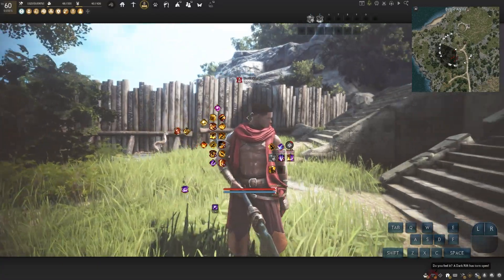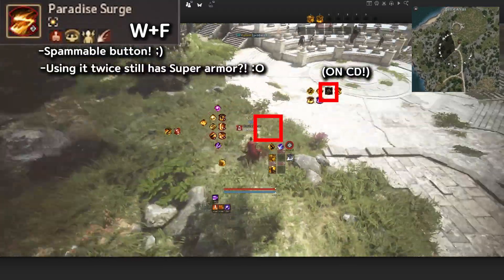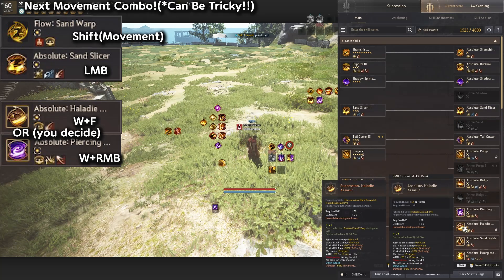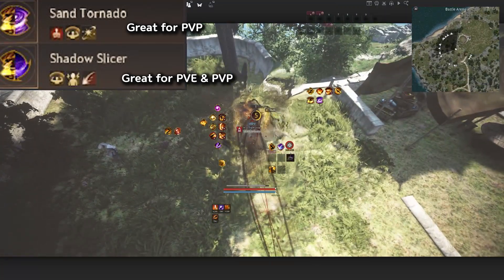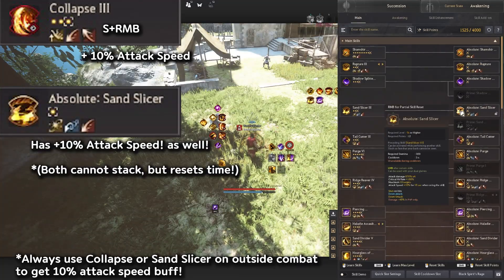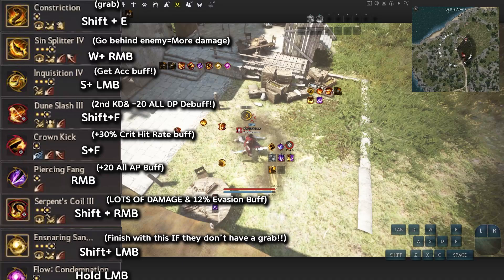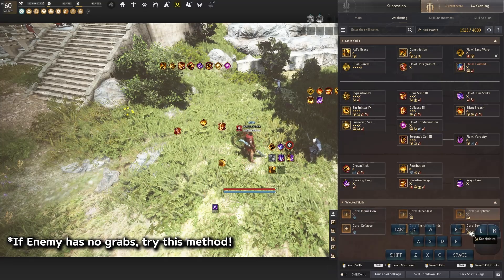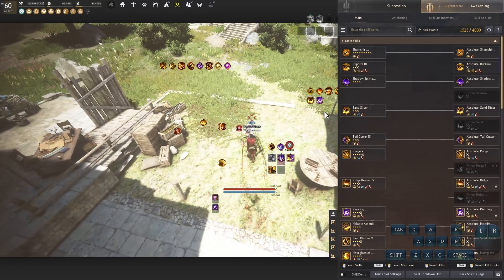BDO| How to Play Hashashin Awakening Like A PRO in 1Hour! - Part 1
Get to know the Hashashin Awakening class and start playing like a pro in this 1hour video!

 In this BDO guide, we'll teach you the basics of the class, including the abilities and how to use them to your advantage.

If you're looking to start playing hashashin awakening like a pro, then this guide is for you! In this 1hour video, we'll teach you the basics of the class, including the abilities and how to use them to your advantage. After watching this video, you'll be ready to start playing the class like a pro!

**This isn't a guide that you must follow step by step. I challenged myself to create a YouTube  tutorial video for ALL the classes so that way while I'm learning a class, it may also help you on your journey!

I have several friends who like to play bdo with just number hotkeys like other MMO's usually do or even just pressing RMB in the wizard to grind because they do not know any easy combos. I admit, BDO combos are not very fun to learn, when the combos are like W+RMB, Shift+LMB, Shift+RMB, etc.

I sincerely wanted to teach them simple tricks in BDO, and that's why I decided to make some easy combo videos so that maybe it can help them as well.

This is just a guide that I presented showcasing the pve/pvp combos that I use. I'm aware other players may use other combos, so if you disagree with anything in this video that is 100% okay, and feel free to share your opinions in the comments below NICELY! And I will add them to my part 2 video if it needs to be changed! :)

0:00 Intro
0:16 Movements
3:39 Movement combo examples
4:26 Movement skill from Main weap
5:47 Movement combo examples 2
6:07 Skill add on movement
7:32 Explaining other skill add on skills
8:53 Self buff skills
11:46 Combo
12:45 How to make your own combo ideas
15:06 Giving kd on enemy Combo & Ideas
15:29 Giving CC ideas 1
16:01 CC Idea 2
16:20 CC Idea 3
16:40 CC Idea 4
16:52 CC Idea 5
17:02 CC Idea 6
17:20 MY Succ Hasha tutorial video is out now!! check it out!
17:41 Wrap up